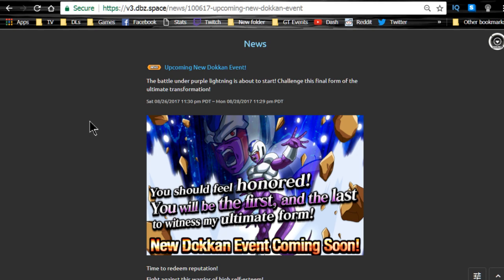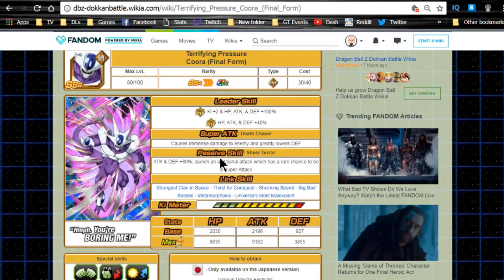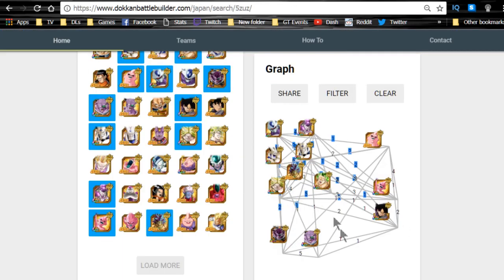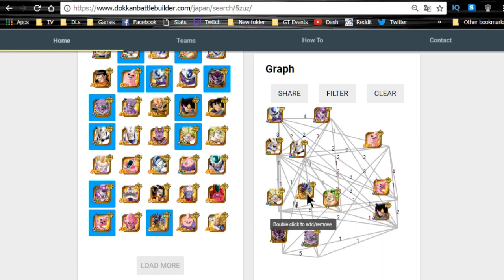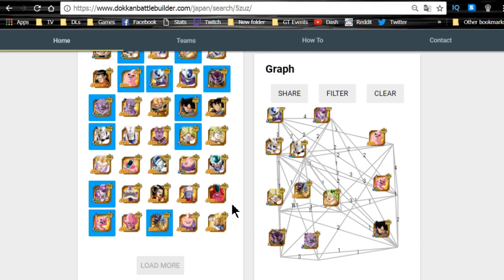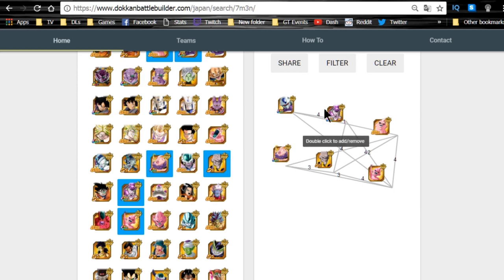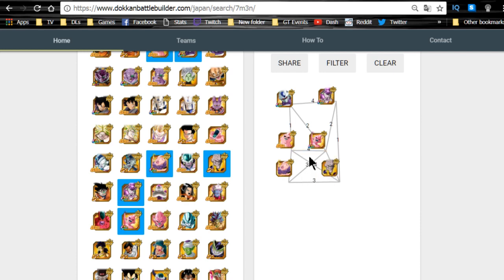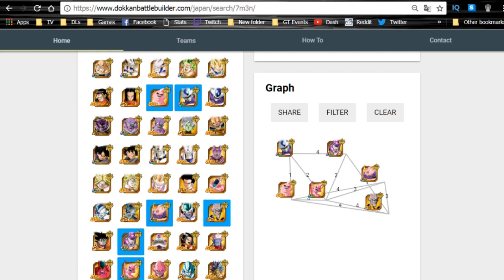PHY Coora Team Building & Card Analysis! I NEED HIM! || DBZ Dokkan Battle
Card review of Open The Gates of Hell Coora (Final Form) and good teams to run with him!